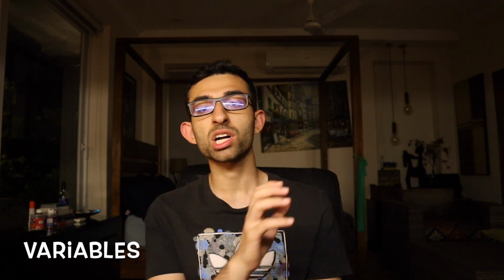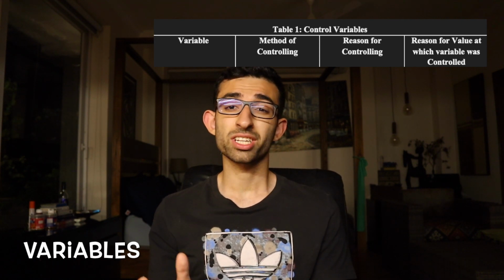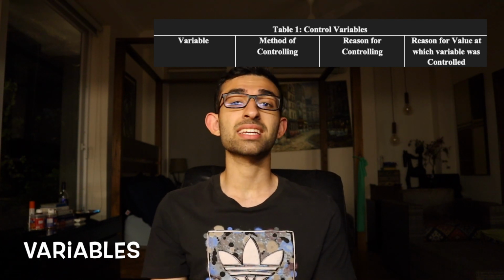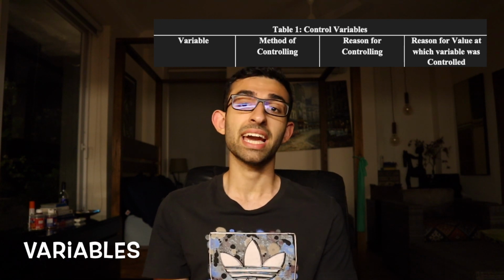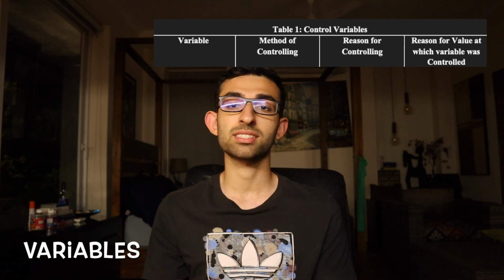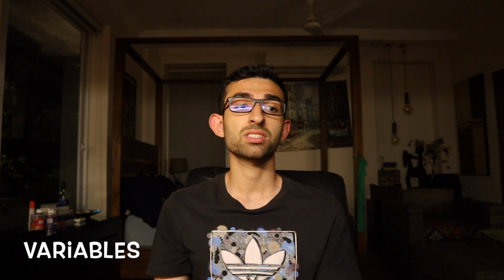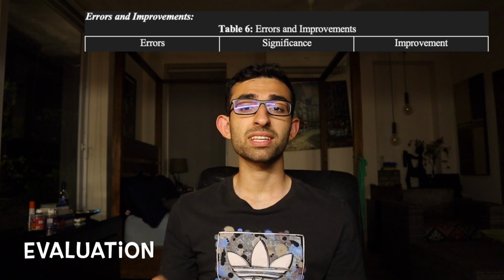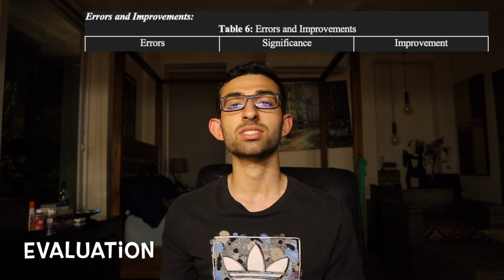How to score a 7 in your Biology IA | IB Biology and Science IA Tips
Are you in IB and struggling with your Science Internal Assessments? Well then, you're in the right place.

In this video, we will run down the A to Z of the IB Biology IA including everything from selecting the best topic to each component of your investigation. These tips will be helpful not only for IB Biology but for IB Chemistry and IB Physics as well.

Timestamps:
Choosing a topic - 02:54
Structure - 08:48
Format - 19:01
General tips - 19:25

If you're new here - Hi! I'm Shivaan and I'm currently a 3rd-year medical student at King's College London. I'm originally from India, so I'm also currently an international student in the UK and I make YouTube videos about Medical School and University. Whether it's 'Get into medical school videos', 'Med School Advice' or just me sharing my journey through these vlogs, its ALL up on my channel so go check it out and join me for more: